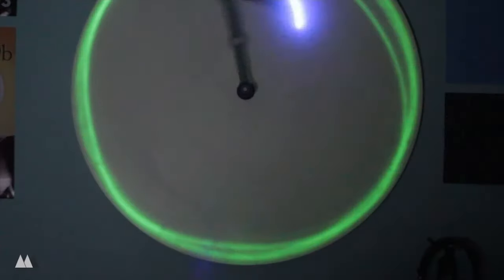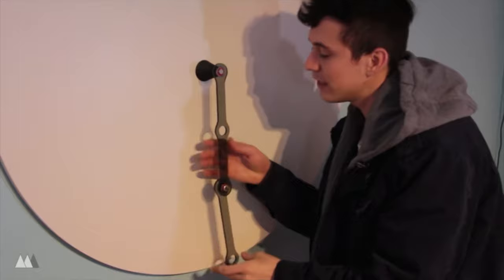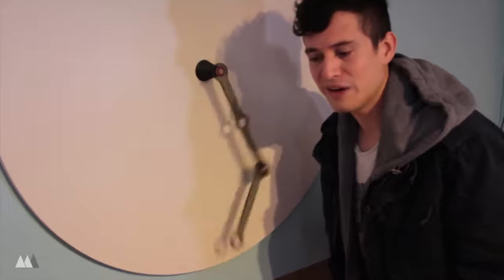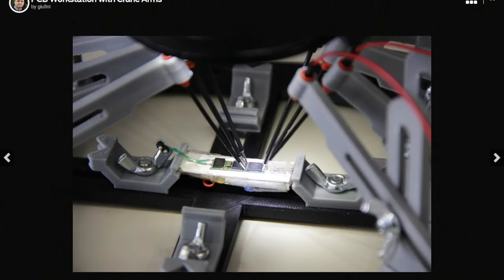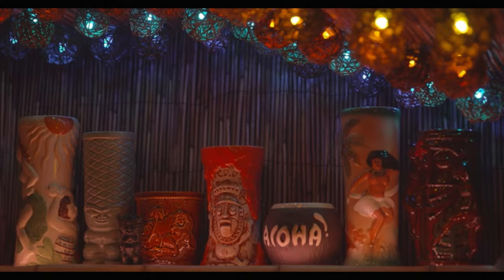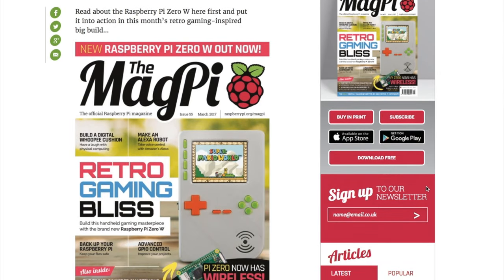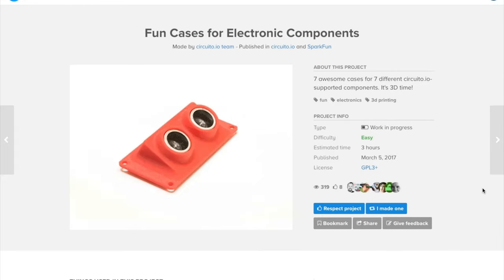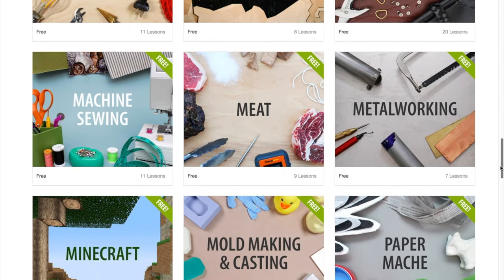Tiki Volcanoes & Double Pendulums [Maker Update #24]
This week on Maker Update: glow in the dark chaos, a workstation for electronic forensics, a tiki bar basement volcano, cases for your knobs, and maker classes.

-=-=SHOW NOTES=-=-

Projects
Pendulus by Make Anything

Tools/Tips
Latest MagPi Magazine is out #55

New issue of Make hitting Newsstands